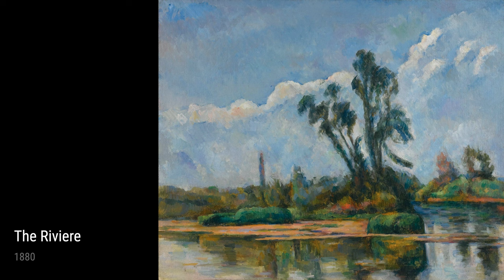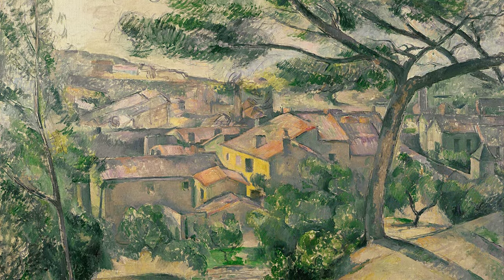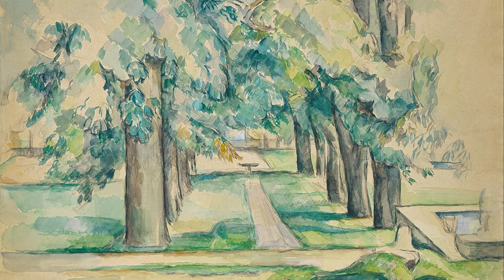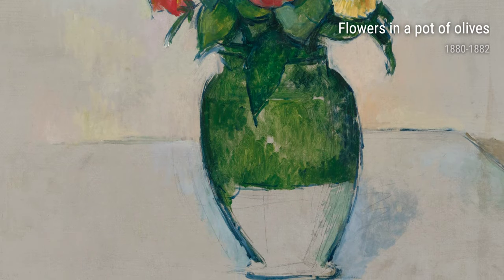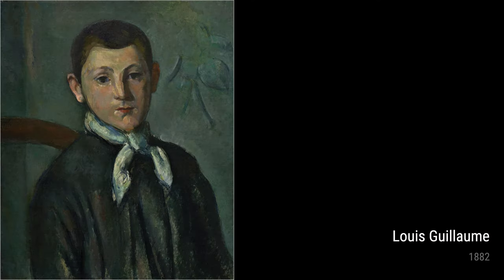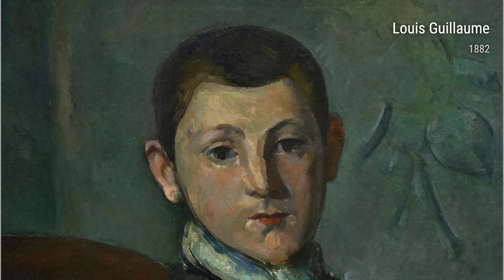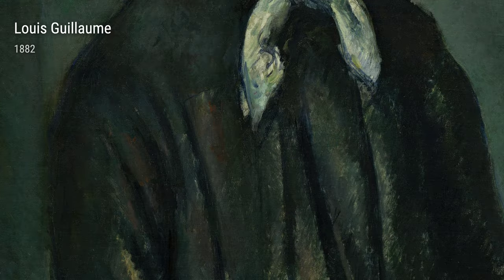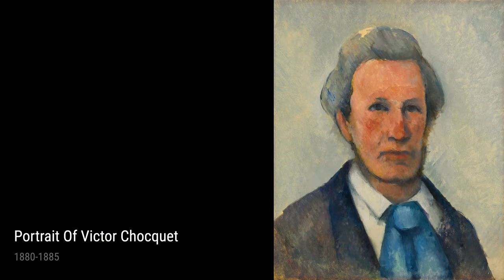Paul Cezanne: A collection of 10 oil paintings with title and year, 1880-1882 [4K]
Paul Cezanne: oil paintings, 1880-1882
Morning View Of L'Estaque Against The Sunlight, 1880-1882
Avenue Of Chestnut Trees, 1881
The Pool At The Jas De Bouffan, 1881
The Tree By The Bend, 1881
The Riviere, 1880
Turn In The Road, 1881
Portrait Of The Artist'S Son, 1880
Flowers In A Pot Of Olives, 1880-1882
Louis Guillaume, 1882
Portrait Of Victor Chocquet, 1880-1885
OnlineArtGallery,CollectionOfPaintings,ArtHistory,PaulCezanne